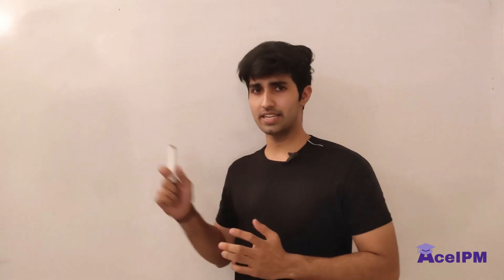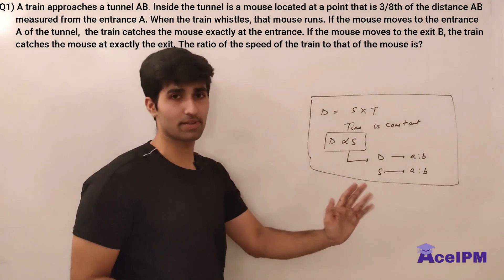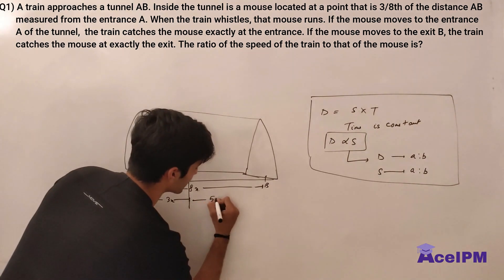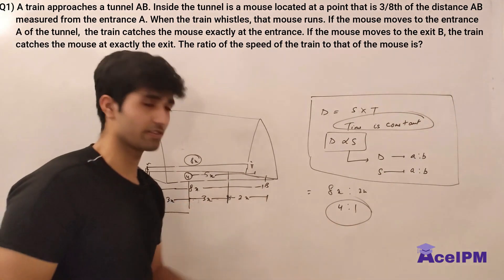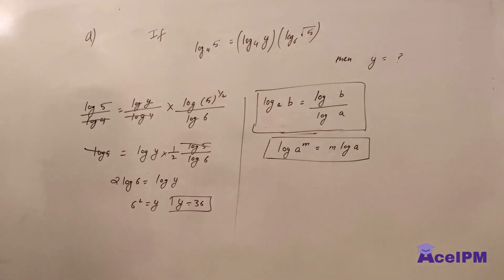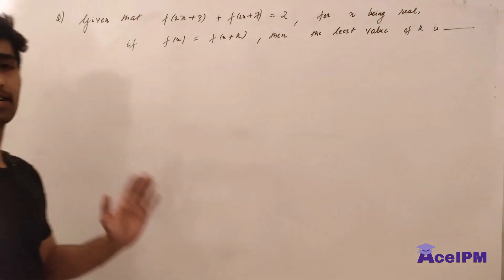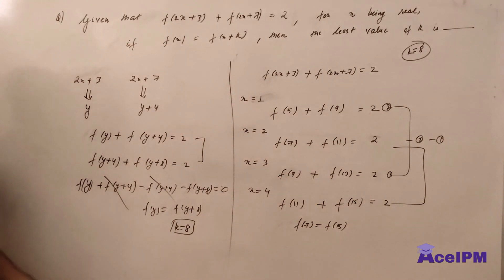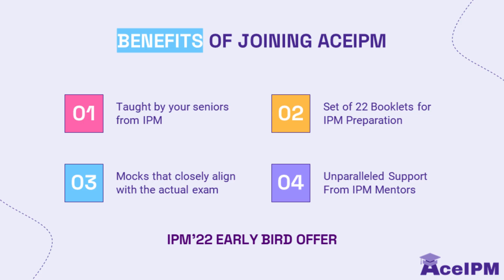IPMAT Important Questions 01 | IPM IIM Indore/Rohtak/DUJAT | AceIPM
IPMAT IIM Indore Important Questions

AceMocks is a comprehensive IPMAT test-series designed by current IPM students and careful consideration of the paper pattern and level of difficulty. The package includes 15 IPMAT Indore, 5 IPMAT Rohtak and 5 JIPMAT mocks, all of it for just ₹499